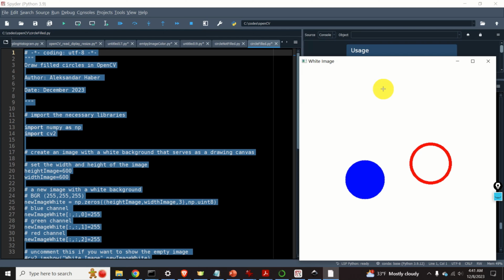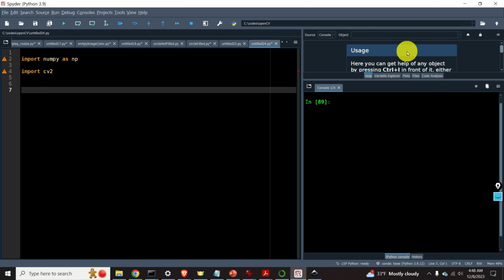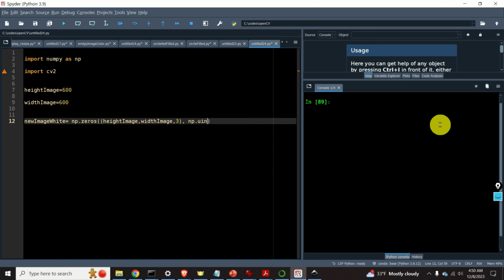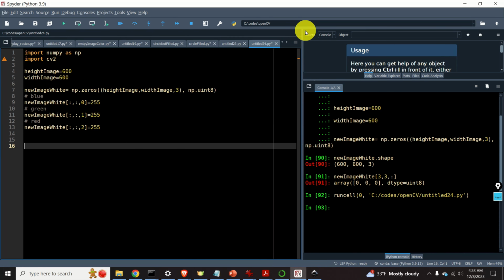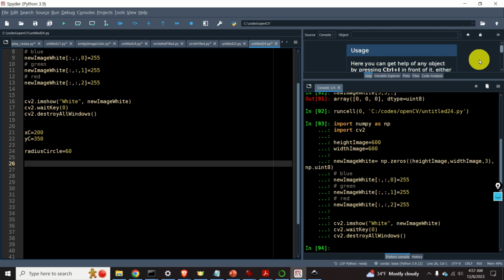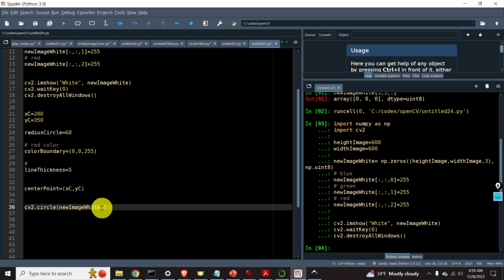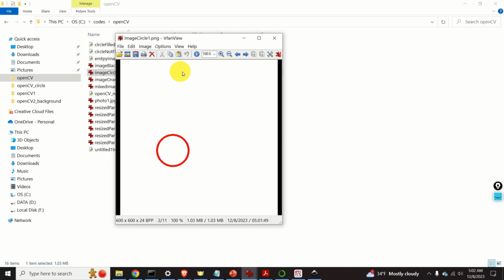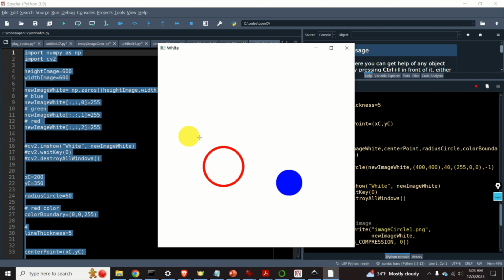OpenCV Python Tutorial 3: Draw Circle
In this OpenCV and Python tutorial, we explain how to draw circles. We explain how to draw completely filled circles and circles with only a boundary line. We also explain how to generate an image with a white color and how to save the generated image to a PNG image file.